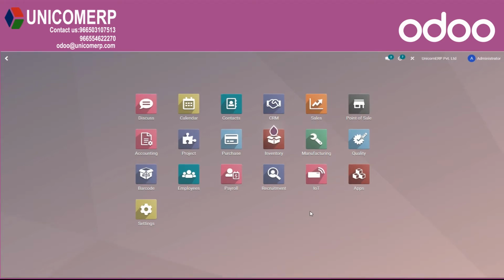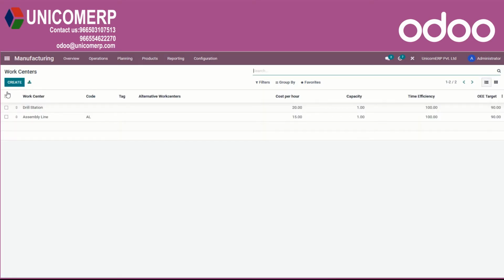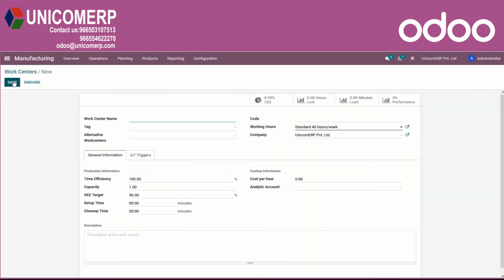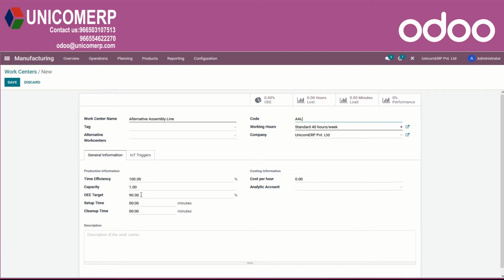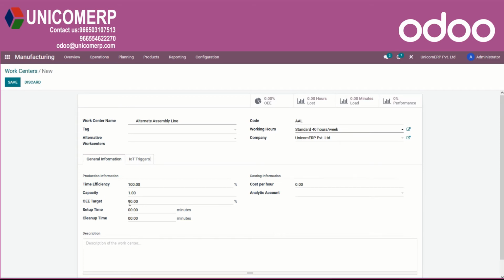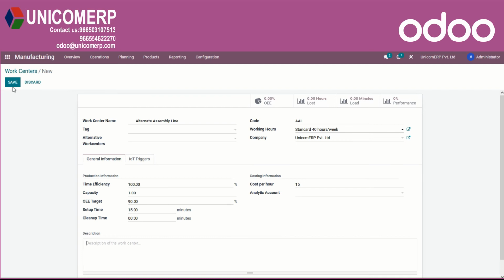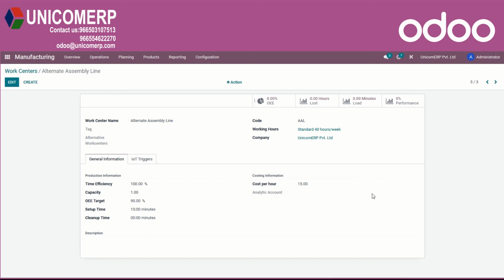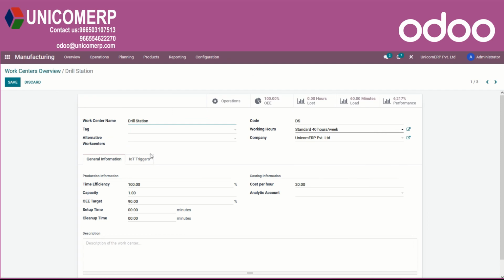1005010001 - Odoo 15 Functional Training - Manufacturing - Work Centers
As we know, in manufacturing, we may have to do a lot of processes to get finished products.
Each process will require different types of equipment and skills.
So, it is really important to set up multiple physical spaces for each specific task.
In Odoo 15, when we click on the manufacturing icon, the page opens with an overview of the work center.
The work center means a place where the specific process takes place.
So, we can create multiple work orders or multiple operations and execute them in work centers.